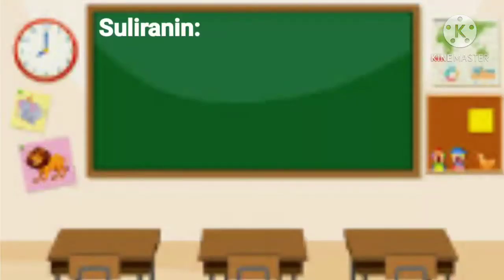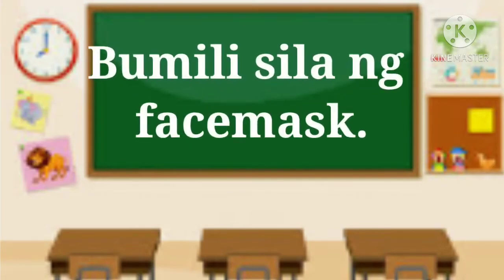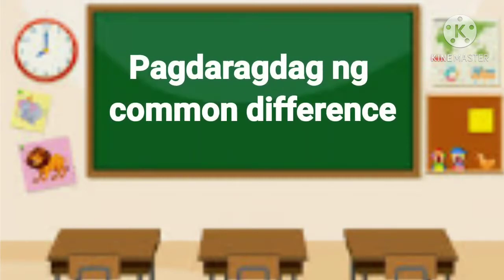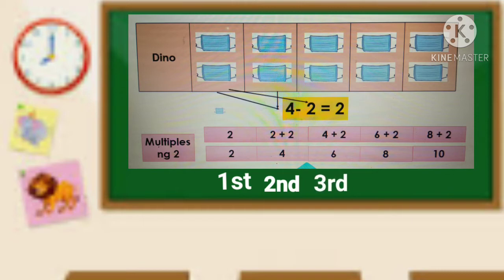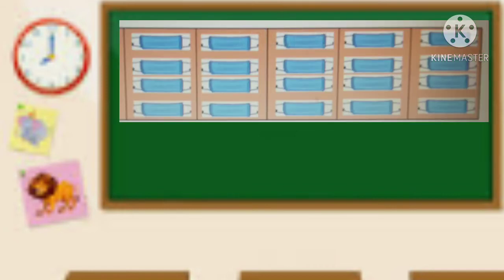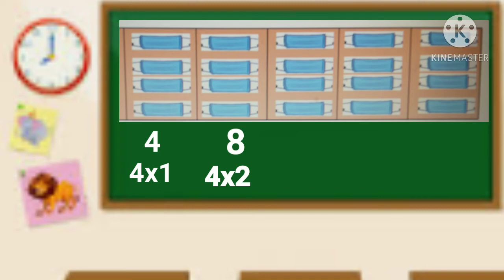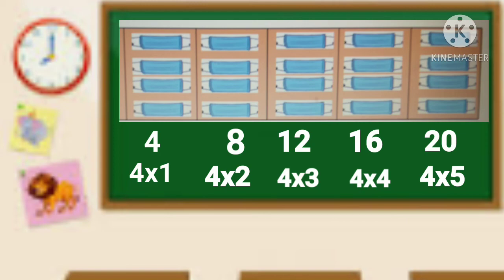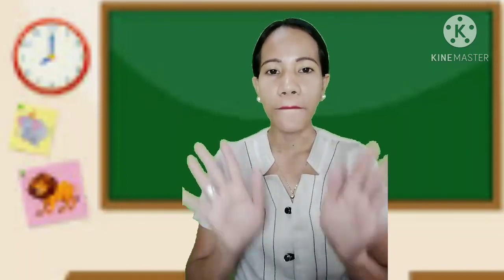DepEd Pasay Math3 Q2-W4-D1